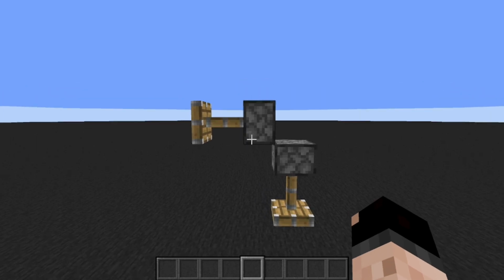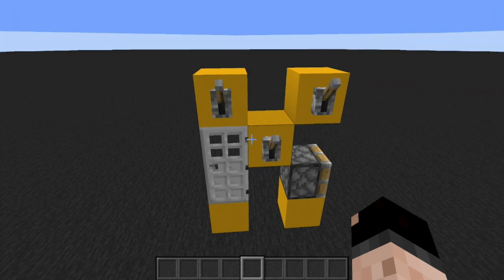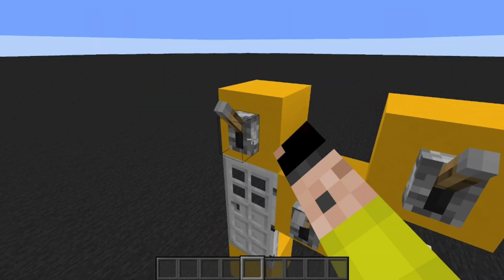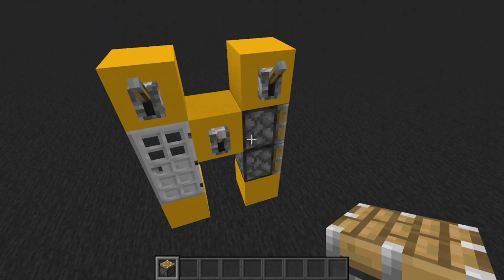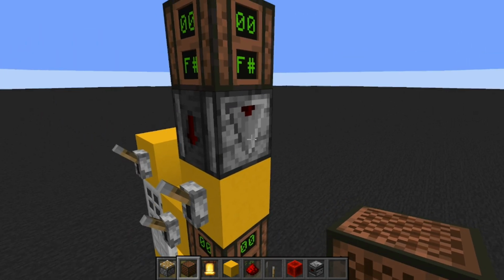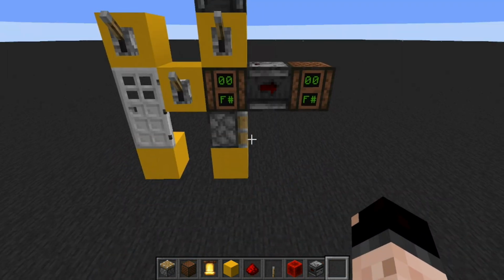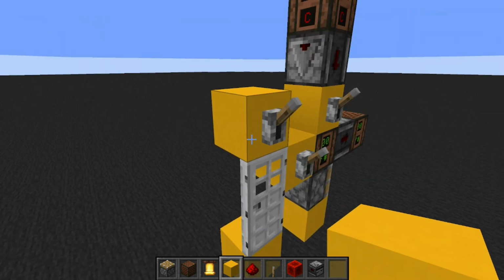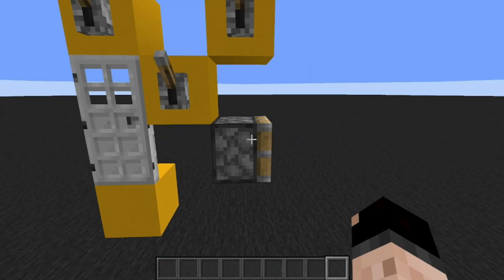Quasi Connectivity Crash Course for Minecraft Java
Just a quick overview of a trick to figure out what will be QCed in MC.  QC works with both pistons and droppers/dispensers.